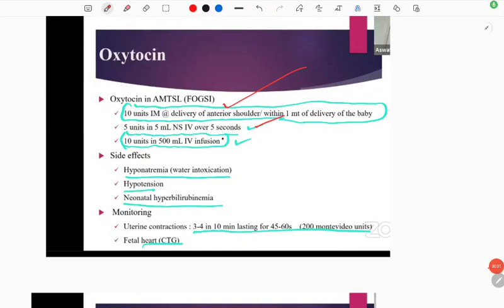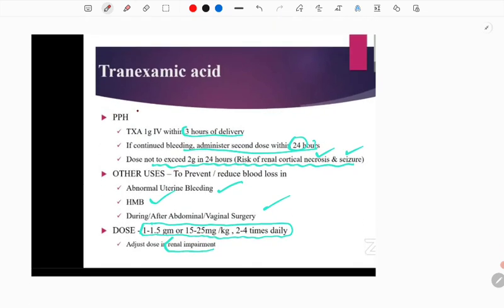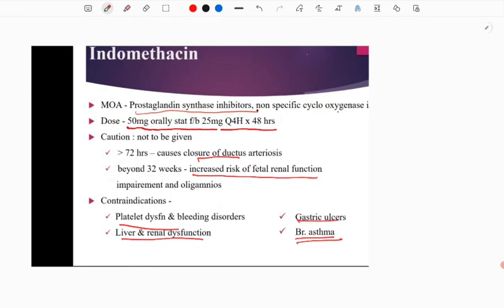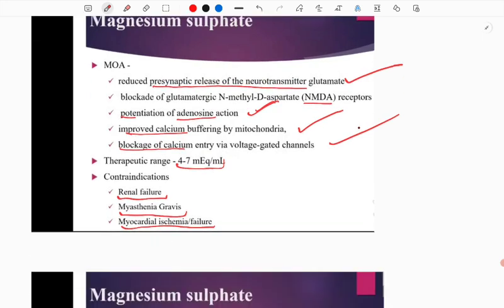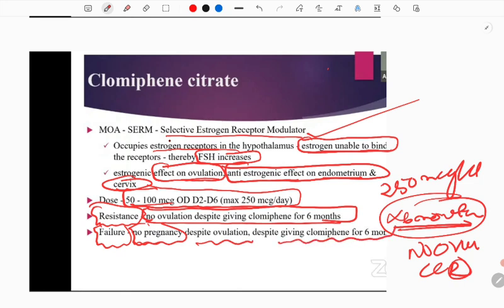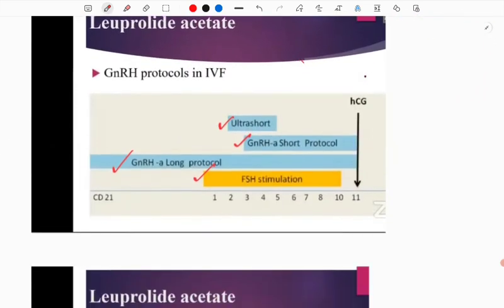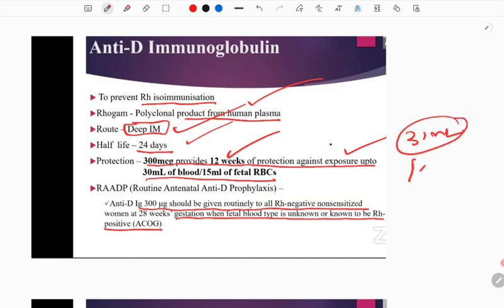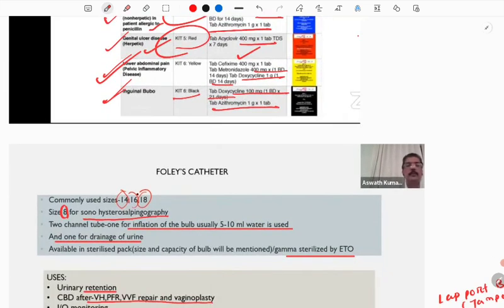DRUGS IN OBSTETRICS AND GYNAECOLOGY ( PRACTICAL TABLE VIVA) PART-2